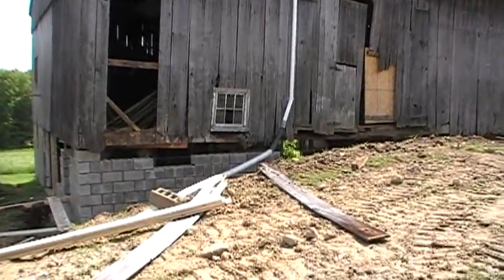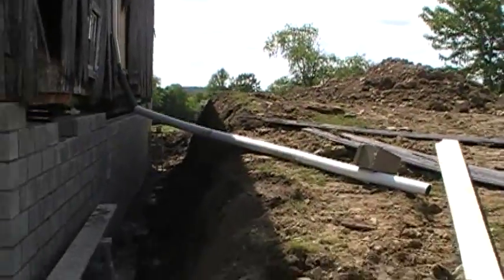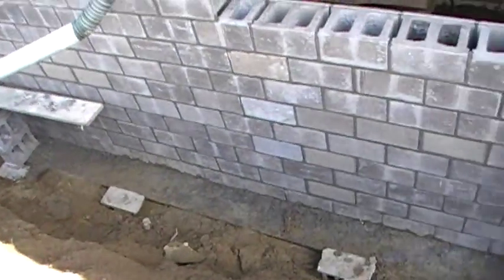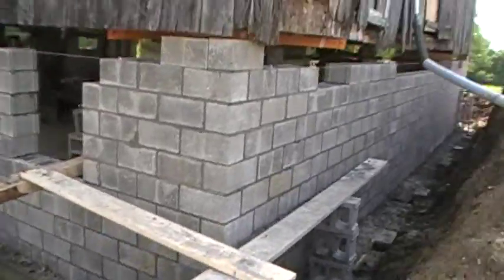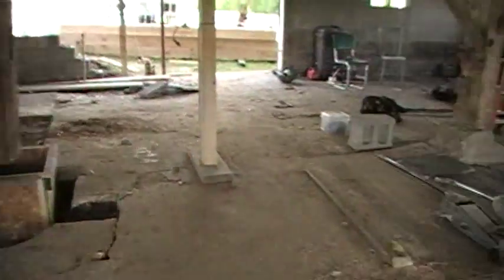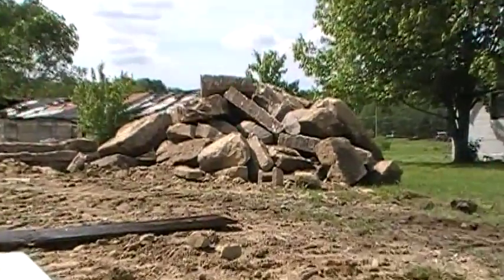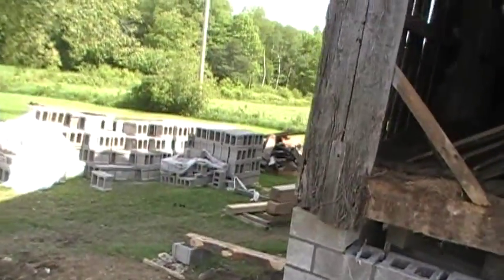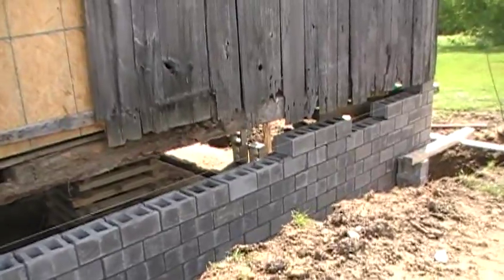The Barn Project Phase 1 PART 2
The bank wall is almost up!